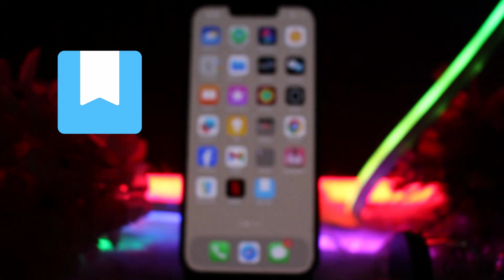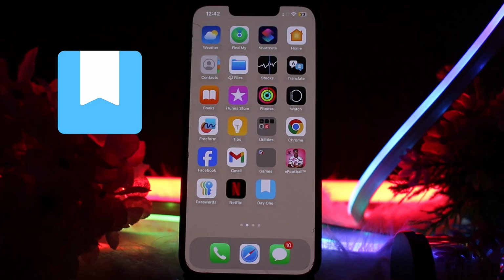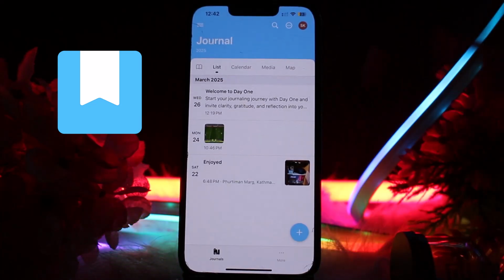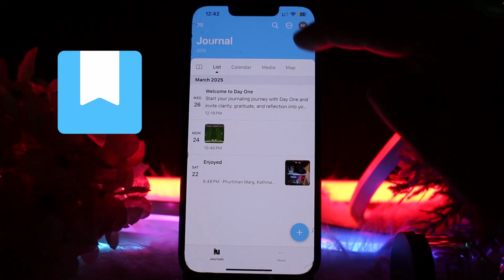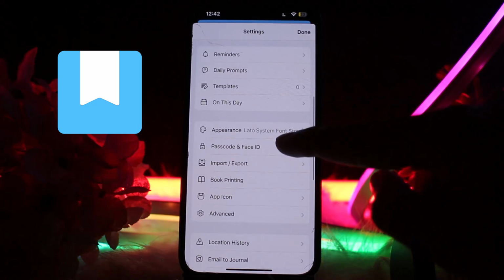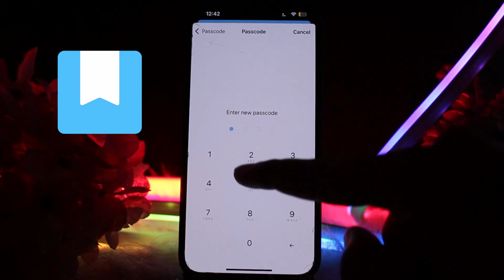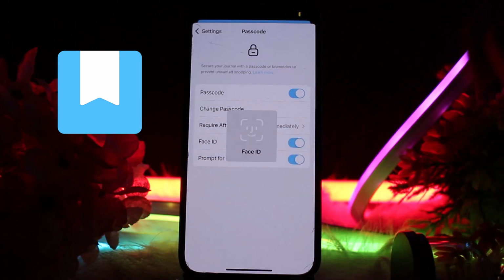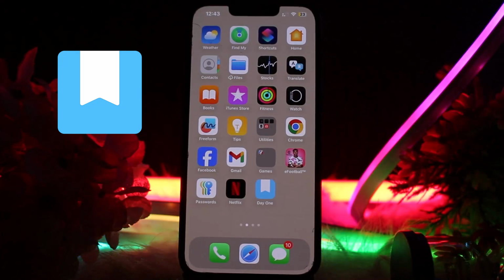How to Enable Lock Feature in Day One Journal App for Privacy - LOCK YOUR JOURNALS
Want to know How To Lock Your Day One Journal App but don't know how?
This quick video will guide you to Lock Your Day One Journal App

So, in this few simple steps you can successfully Lock Your Day One Journal App

Timestamps :
00:
00:
00:
00: